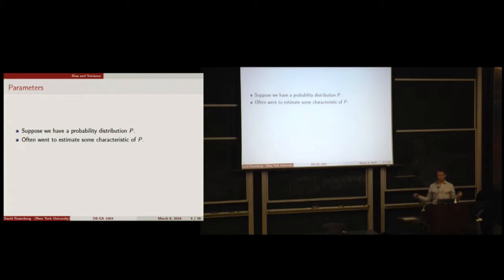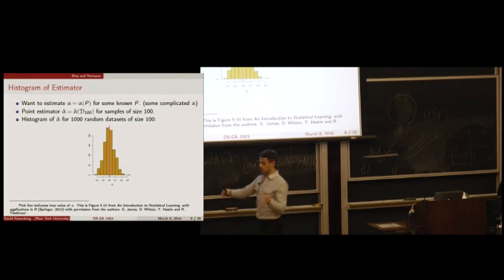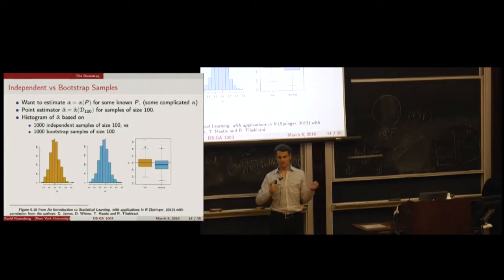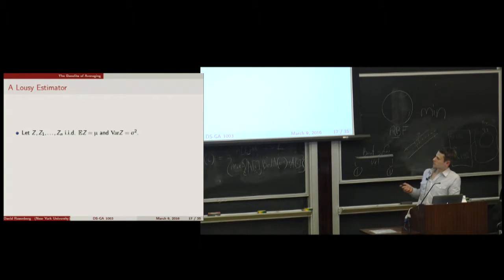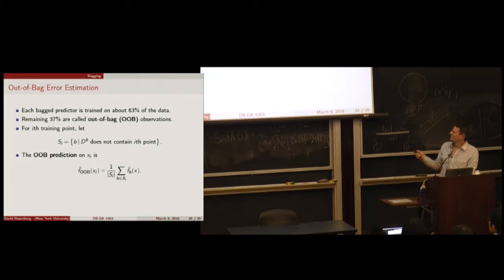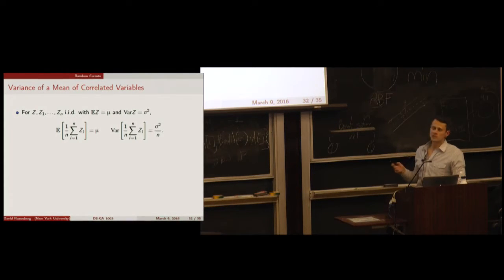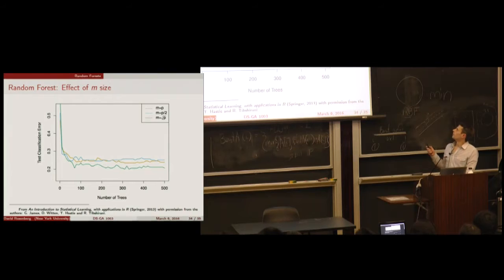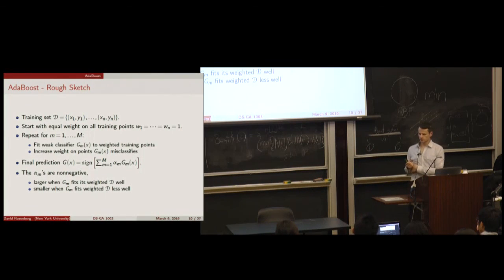Mar 9 Lecture